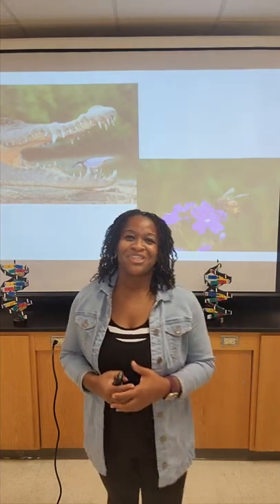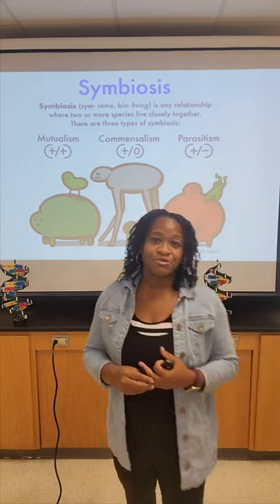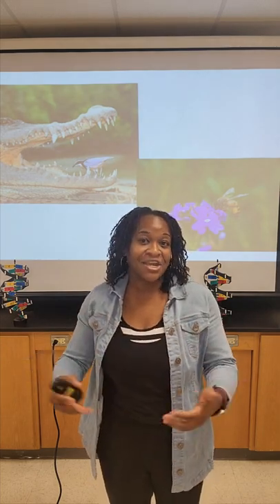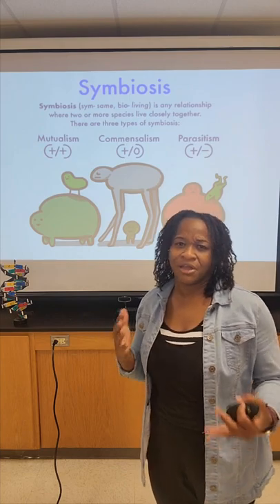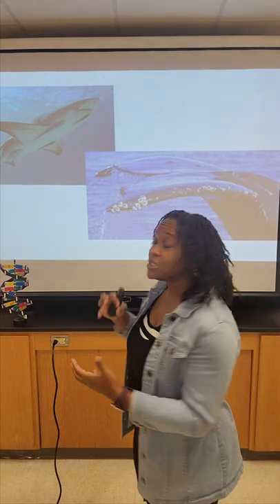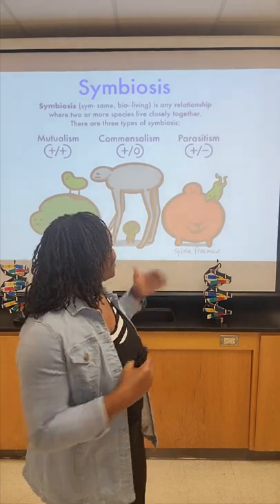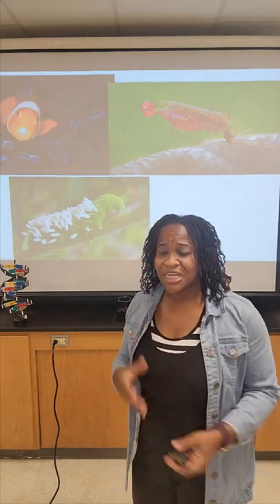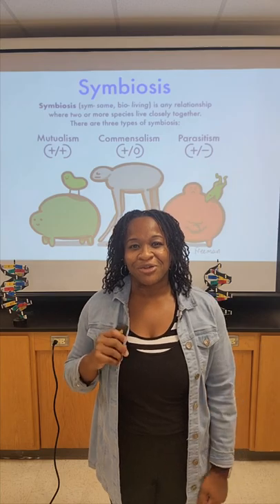Quick SYMBIOSIS lesson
The purpose of this video is to provide a QUICK introduction or review to symbiotic relationships.  If you would like to see more examples about symbiotic relationships, here is a link to my symbiosis song.